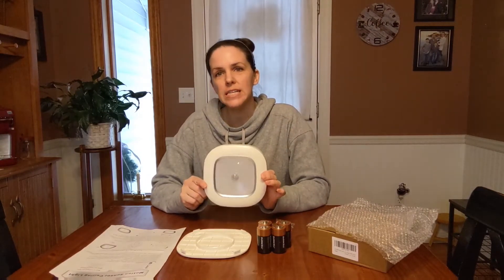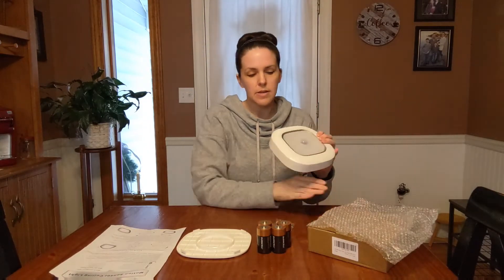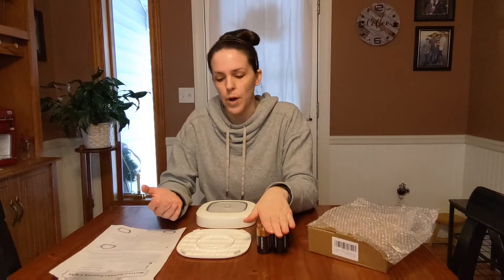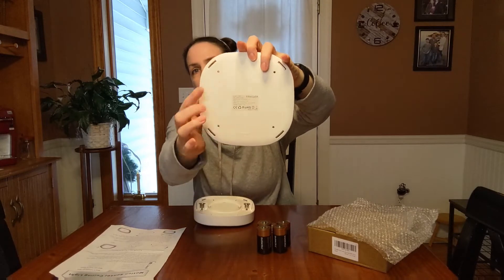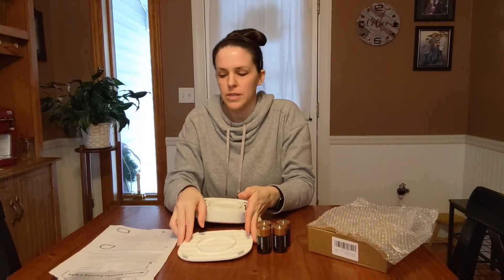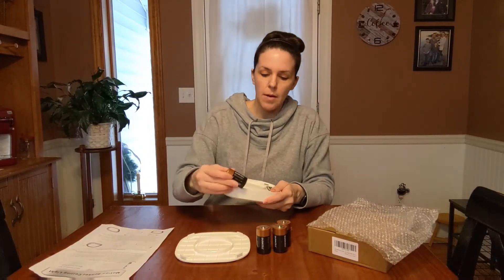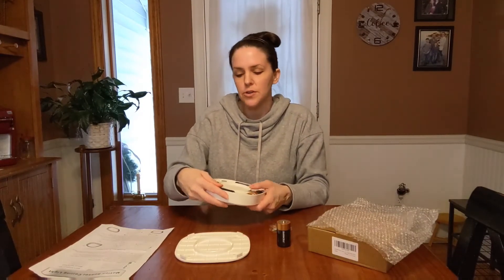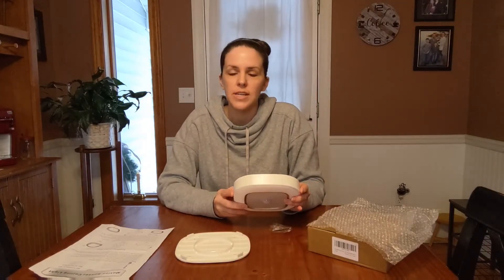Review of Ohnijalit Motion Sensor Ceiling Light Battery Operated Wireless Motion Sensing Activated